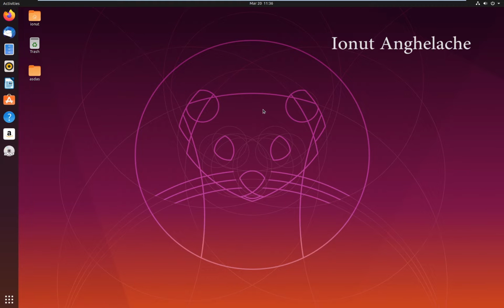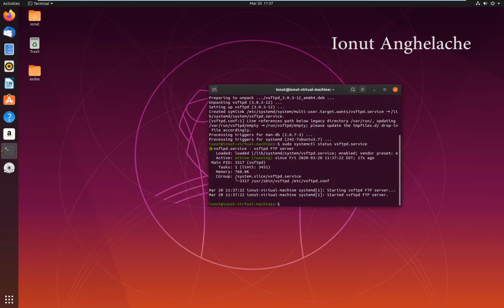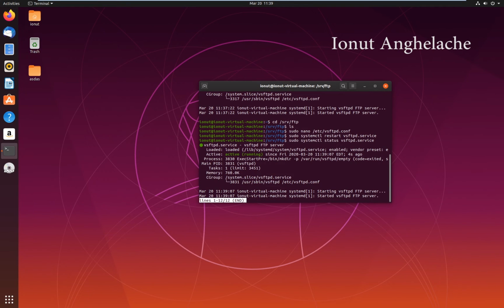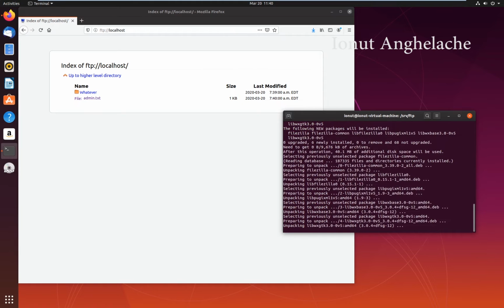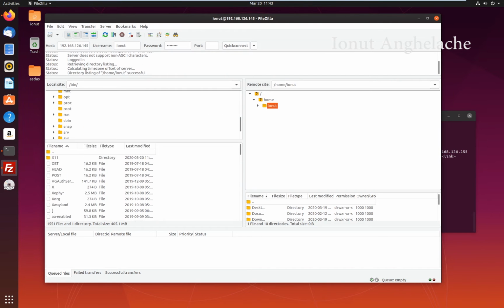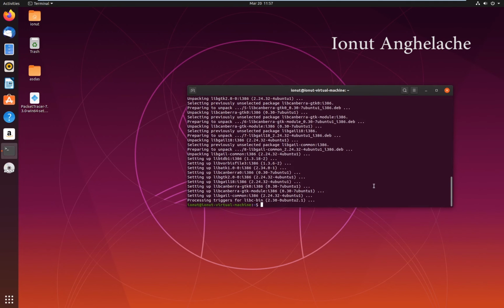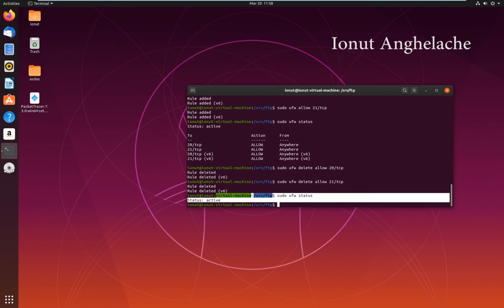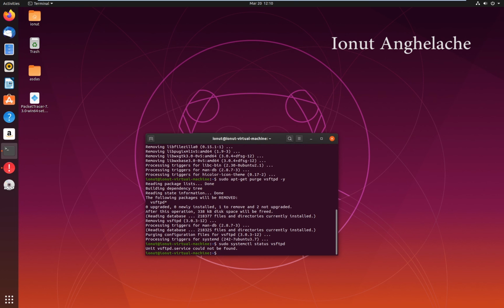How to install VSFTPD and Filezilla in Ubuntun 19.10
In this video we will install VSFTPD
We will create 2 firewall rules 20/21 tcp
We will create folders and files
Also we install filezilla.